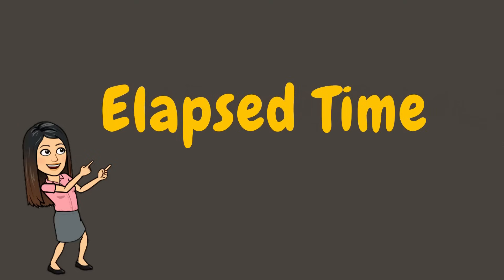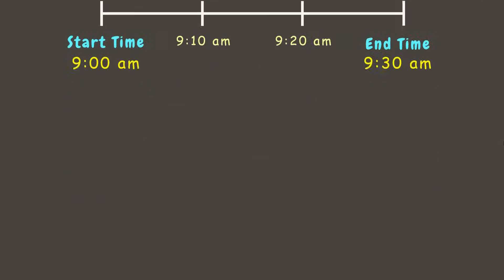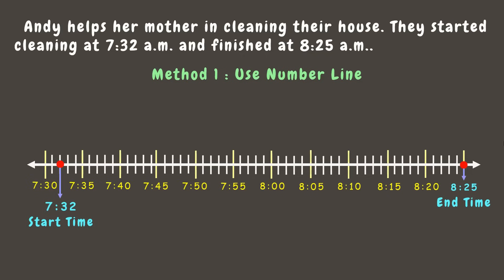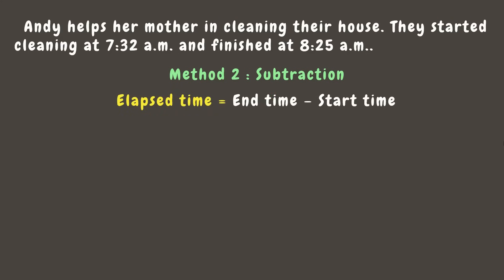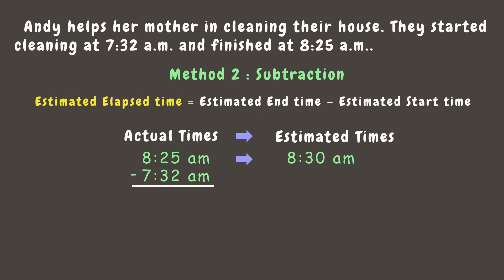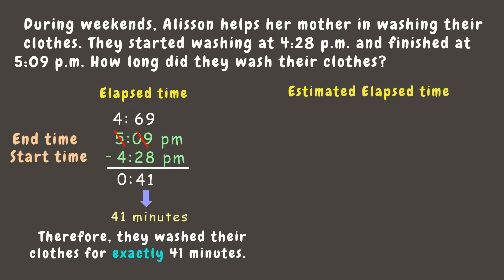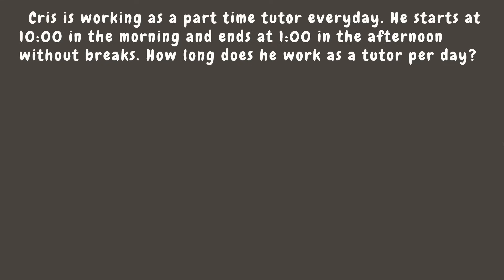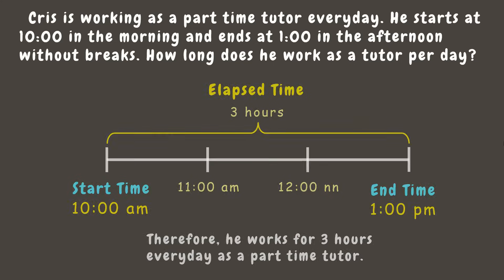ELAPSED TIME | GRADE 4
Objective: This video aims to help you learn how to solve for the elapsed time.